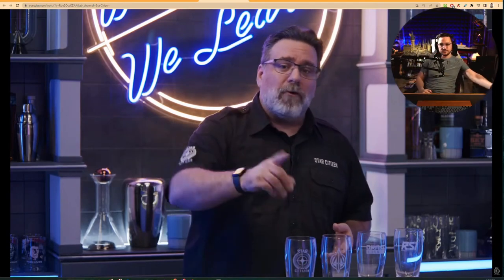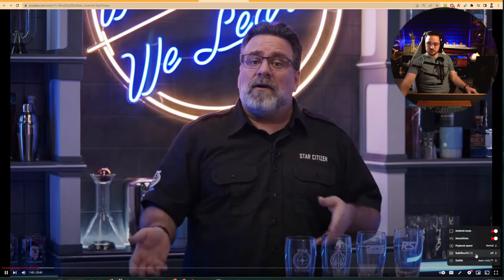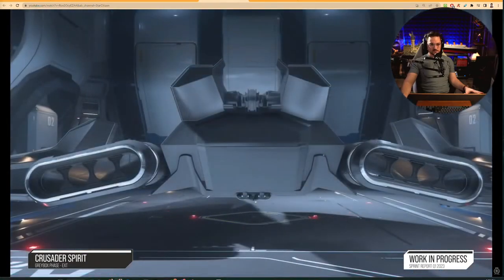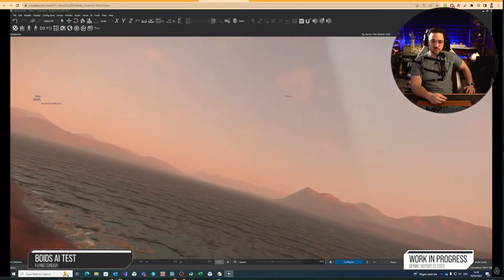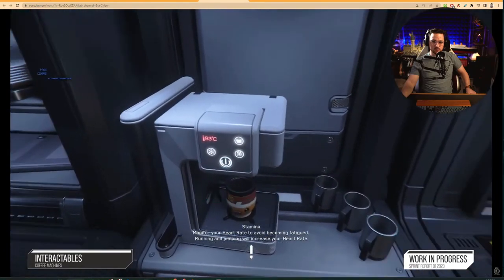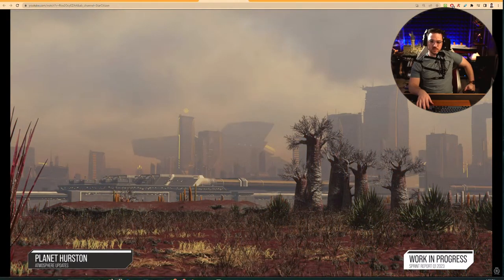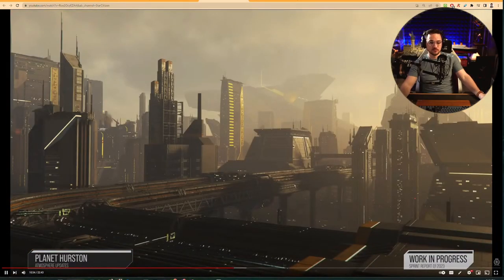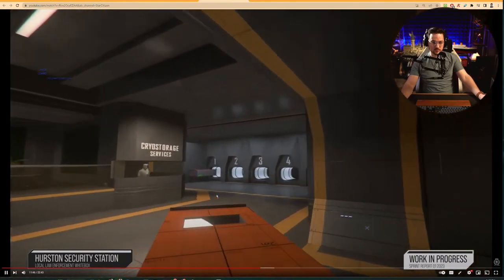What's New In Star Citizen - Luke Reacts